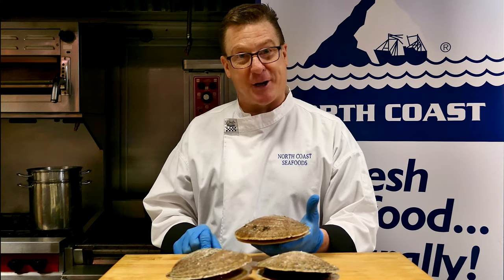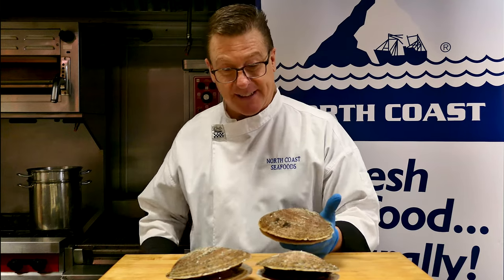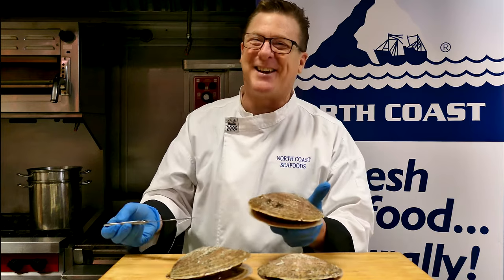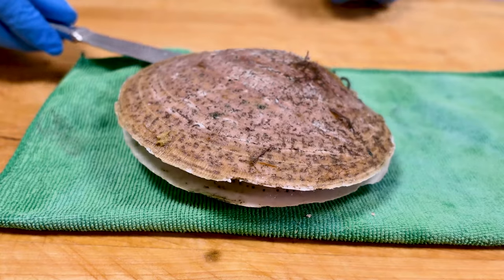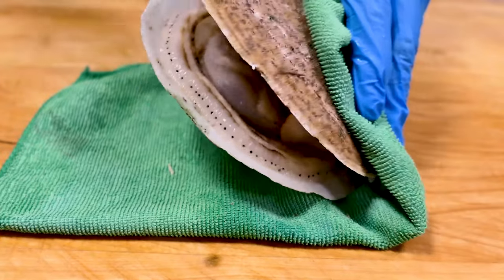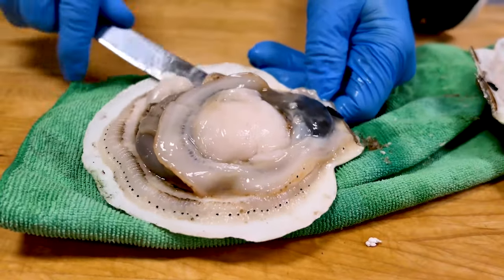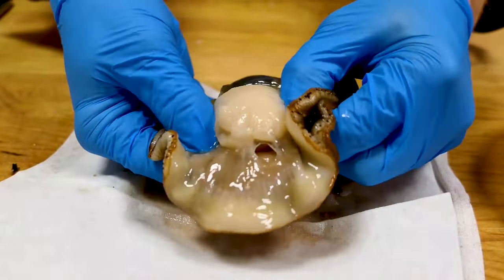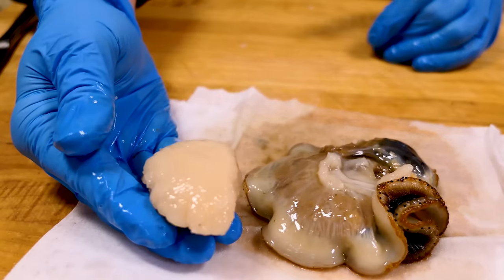How to Shuck a Live Scallop in Shell | What Are Sea Scallops? | North Coast Seafoods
What are Sea Scallops? When a scallop comes out of the ocean, it is still alive 🤯 Almost always, it is then shucked on board the boat and it's shell and other parts are returned back to the sea.⁠
And THAT is the fascinating process which rewards us all with the beautiful Sea Candy that we love to enjoy!

Hooked? We have been committed to providing our customers the finest quality, sustainable Seafood since 1957. Our mission is to share the joy of extraordinary seafood.